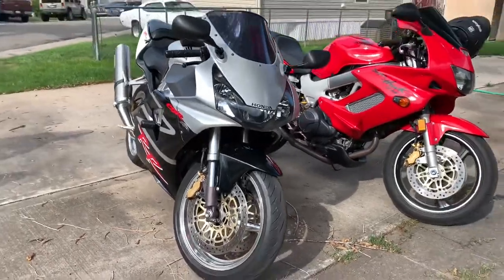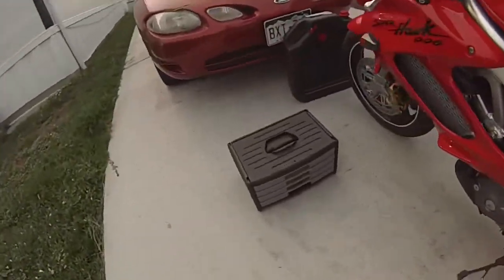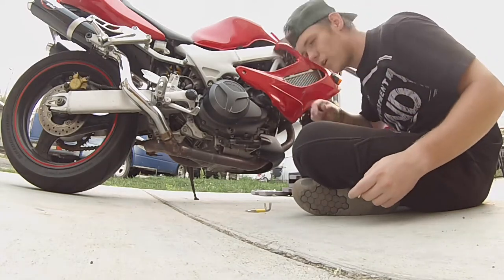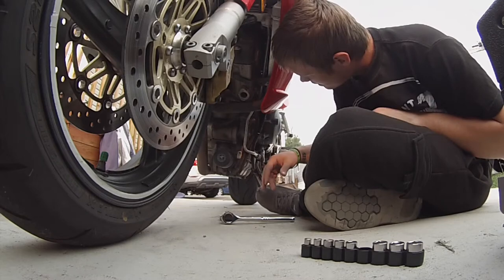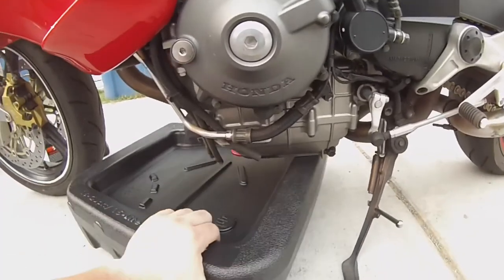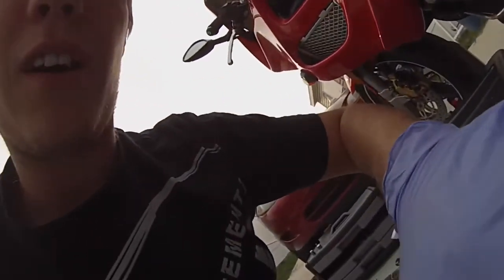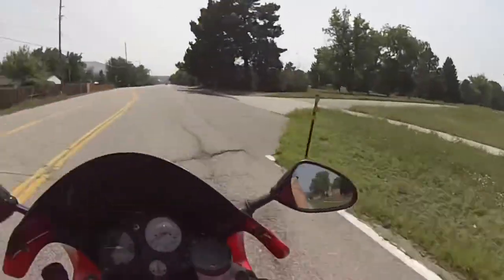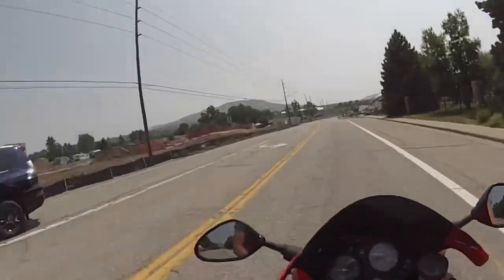Motovlog 25 (HOW NOT TO DO AN OIL CHANGE!!!)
I don’t like oil changes OK